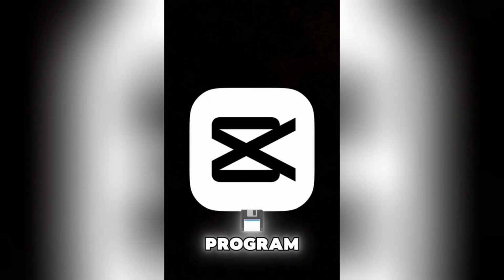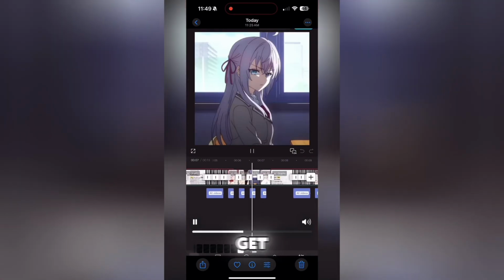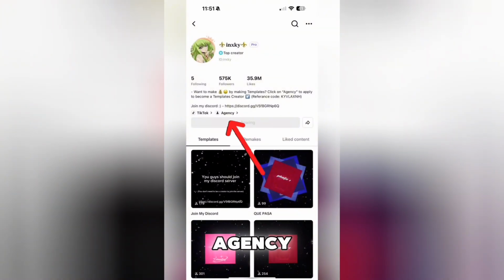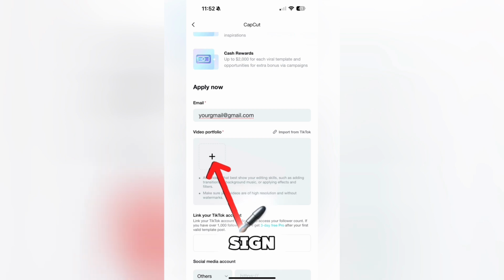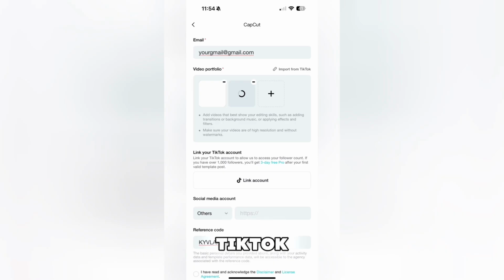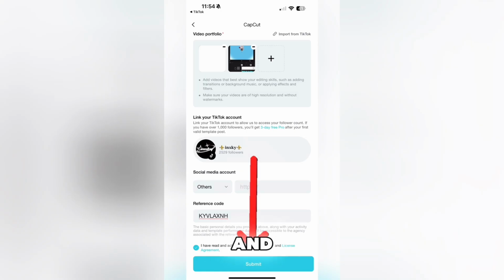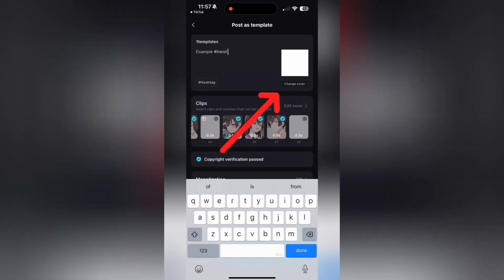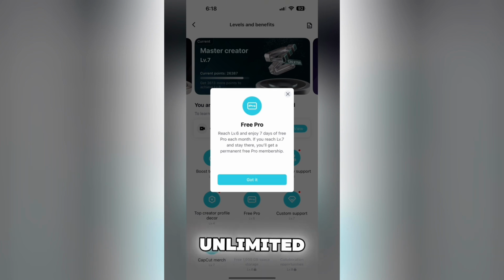How to make money with CapCut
CapCut Reference Code: KYVLAXNH

MUST BE OVETR 18
MUST BE BASED IN THE USA